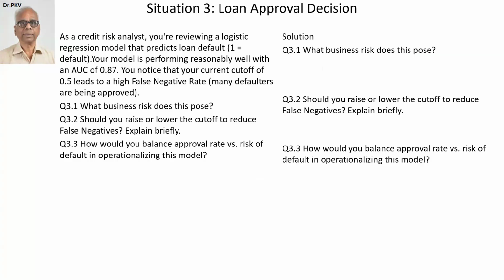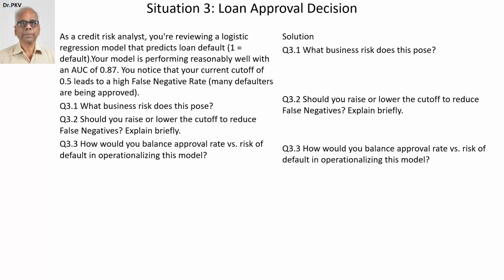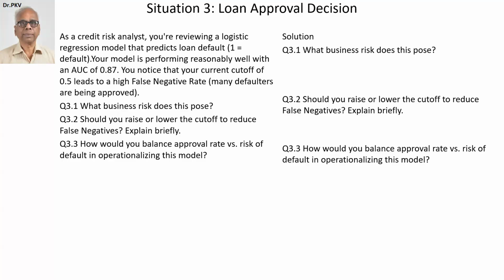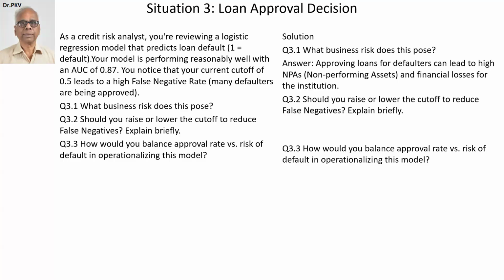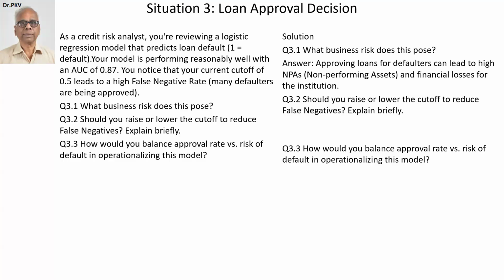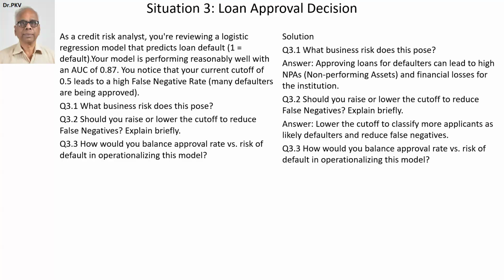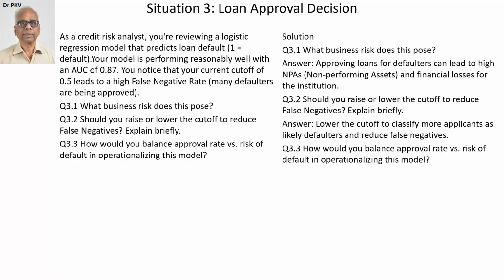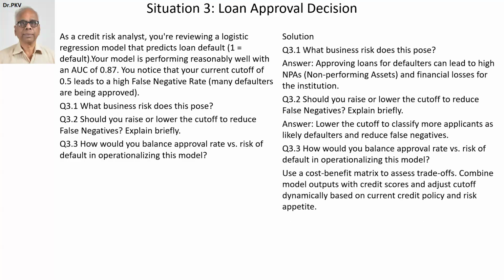106.Predictive Analytics for Management(PAM)-Logistic Regression Business Scenario-Situation 3